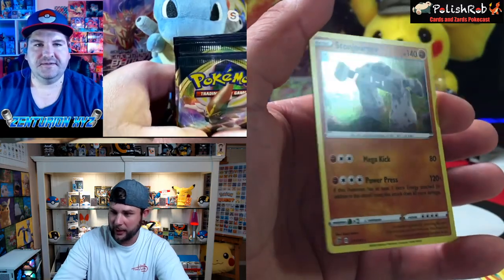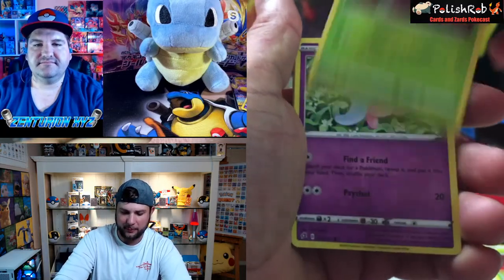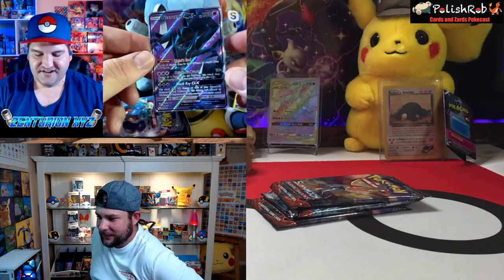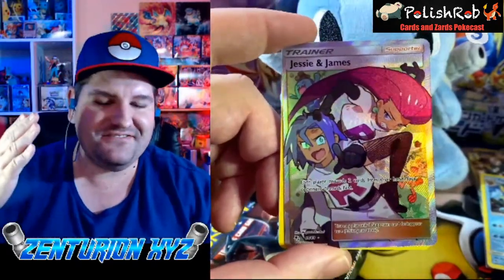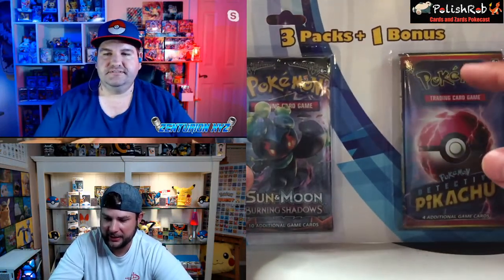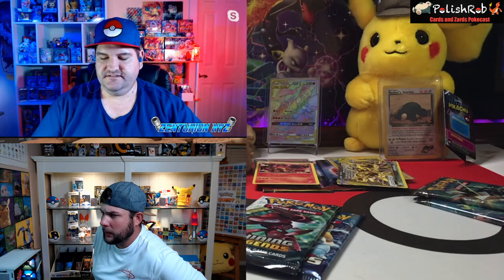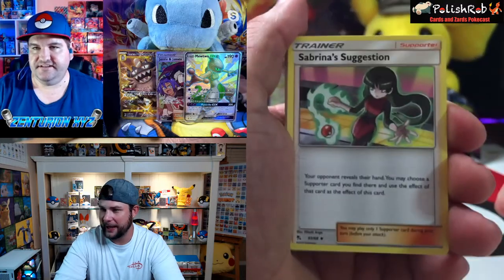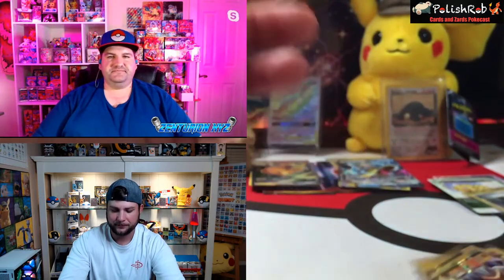PolishRob's Cards and Zards Pokecast Ep:3 Burning Shadows and Talking Pokemon with Zenturion XYZ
Today we bring on TKM (The Korean Master) better known as Zenturion XYZ. Zen is an awesome poketuber with over 800 subscribers and is known for all of his Korean Pokemon Unboxings! Come join us as we open Elite Trainer Boxes from both Burning Shadows and Rebel Clash along with some potential HIDDEN FATES! This pokecast is one you don't want to miss!!